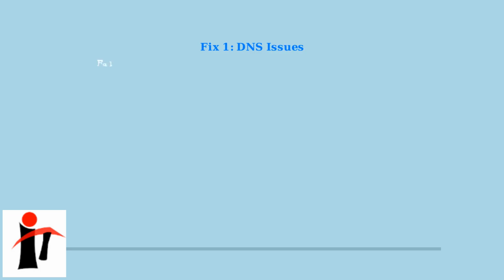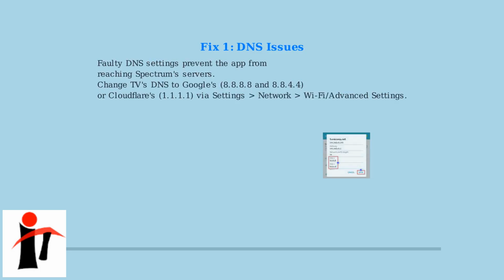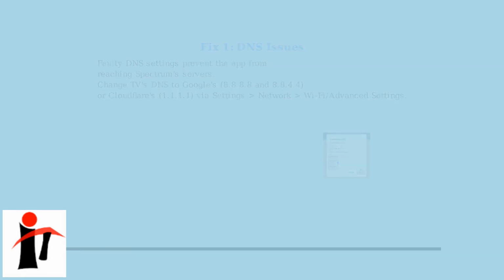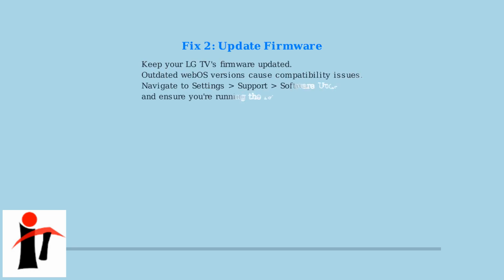How to Fix Spectrum App Not Showing on LG Smart TV – App Store, Region & WebOS Update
🤔 Can't find the Spectrum app on your LG Smart TV?
🔧 Learn how to fix app store, region, and WebOS update issues.
📺 Follow our simple steps to get your streaming back on track!